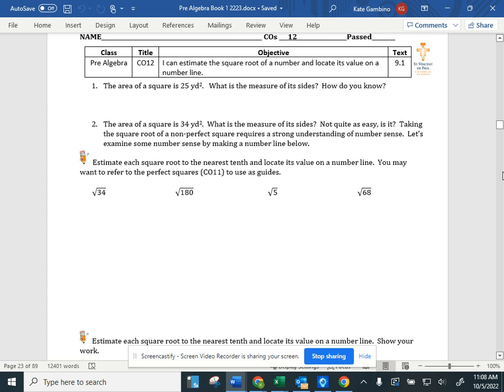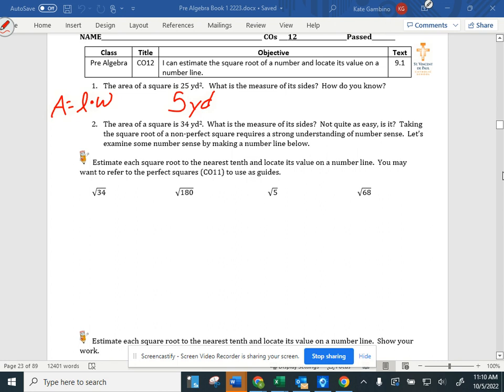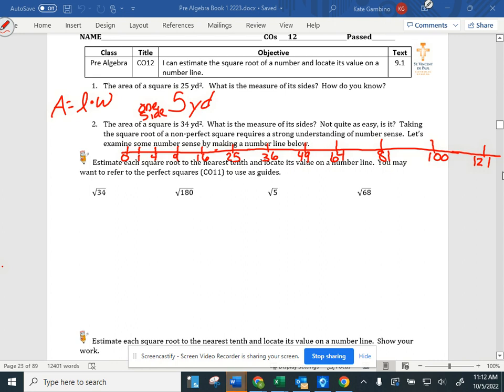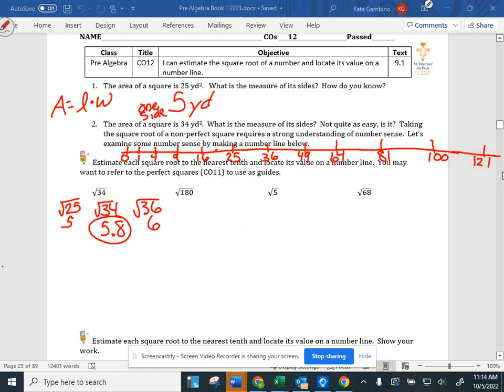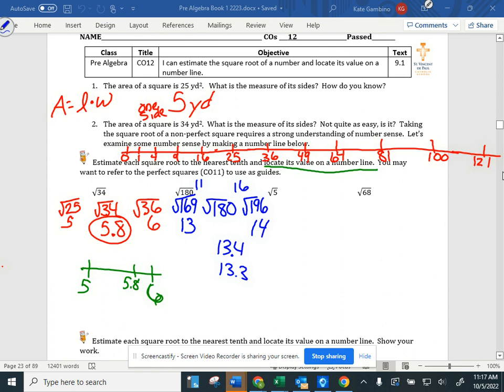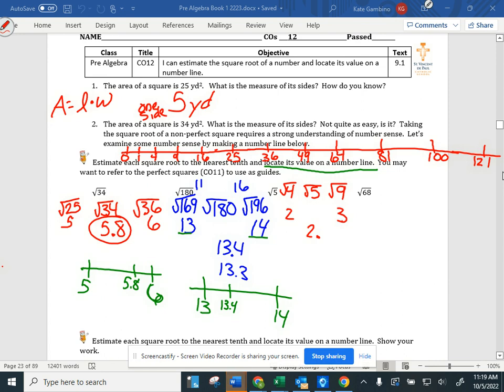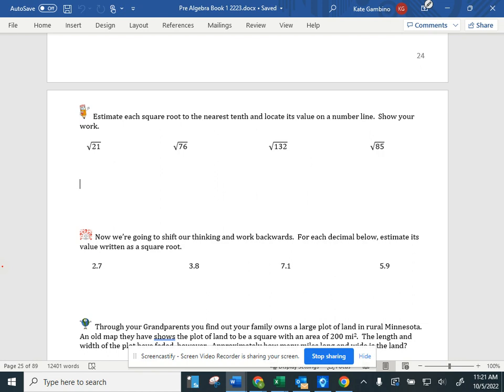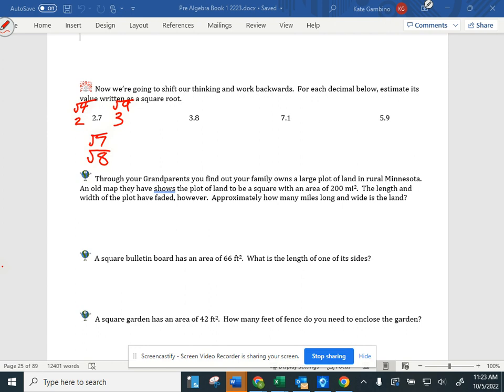10/5 Pre Algebra CO12